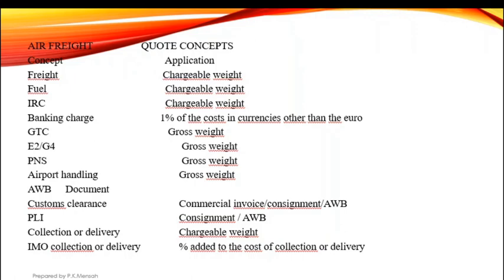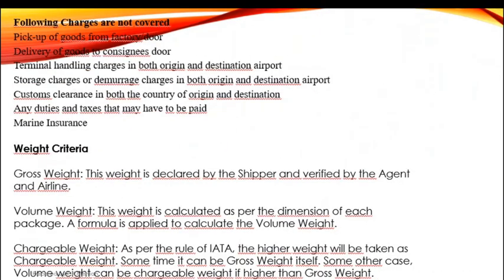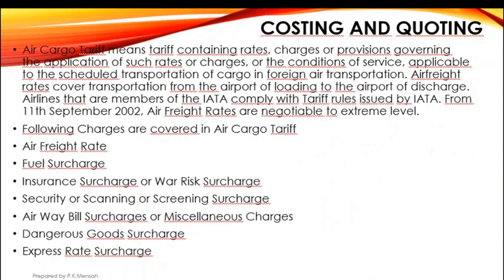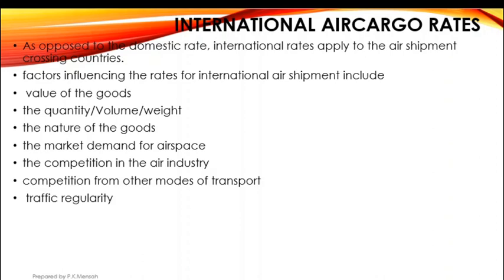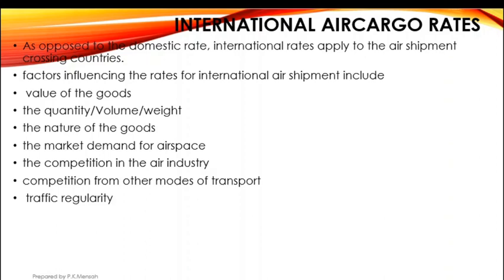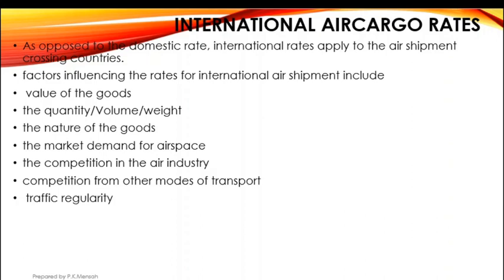LESSON 5H INTERNATIONAL AIRCARGO RATE PART 1